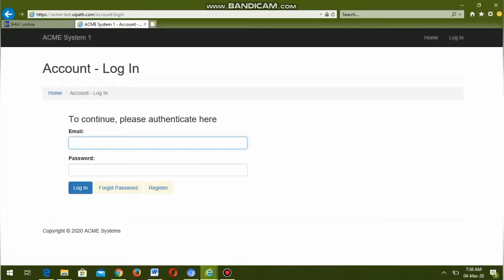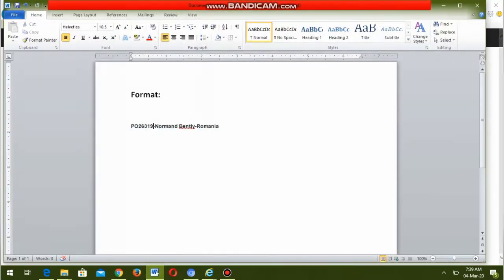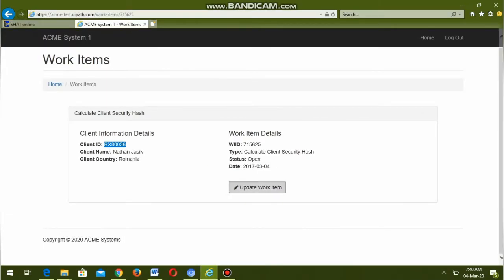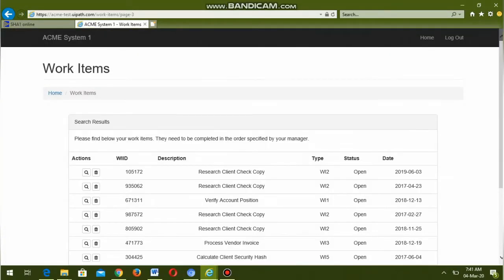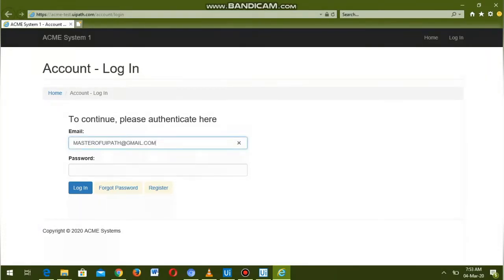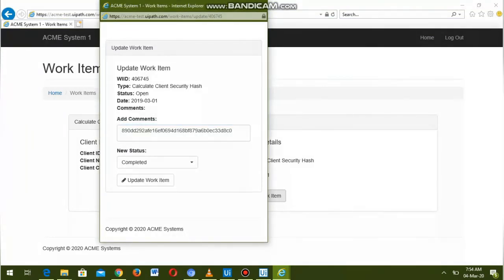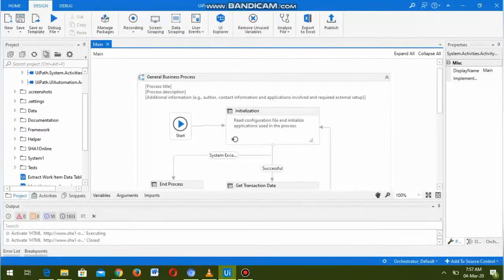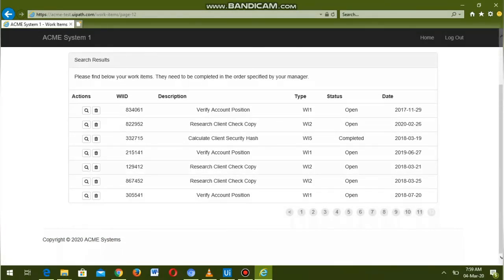Calculate Client Security Hash in 10 minutes | uipath Assignment-1 | Master of UiPath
Hi all,

In this video I am going to share the workflow that I have done for the assignment 1 in UiPath, calculate Client Security Hash.
I will upload the step by step solution for this in coming videos.